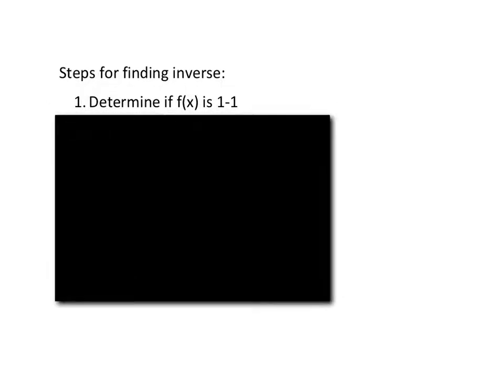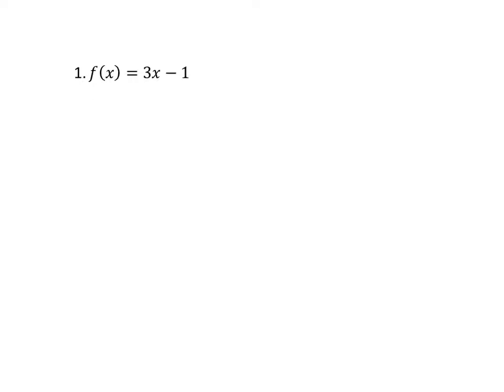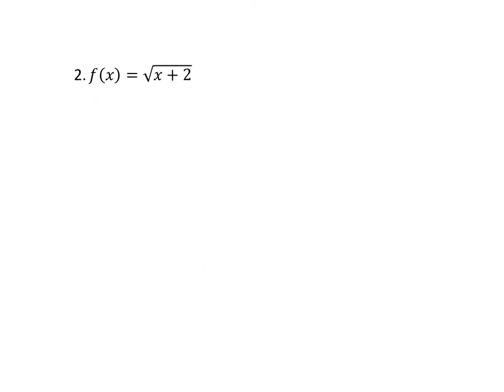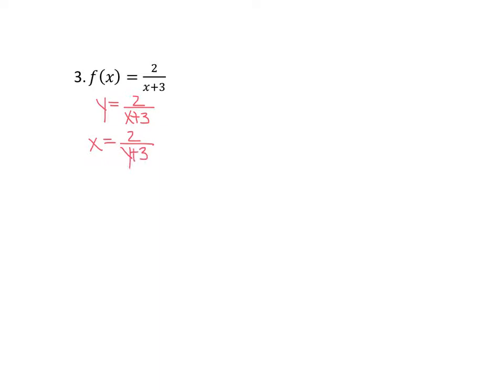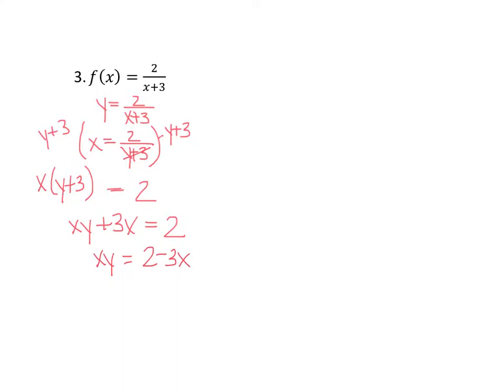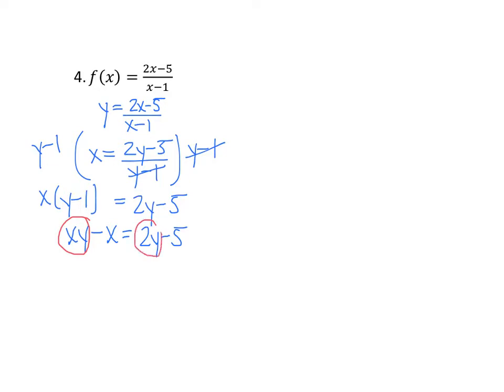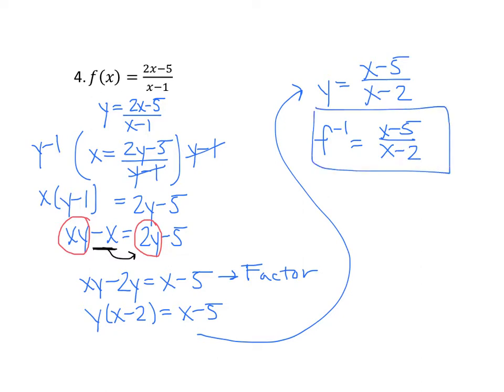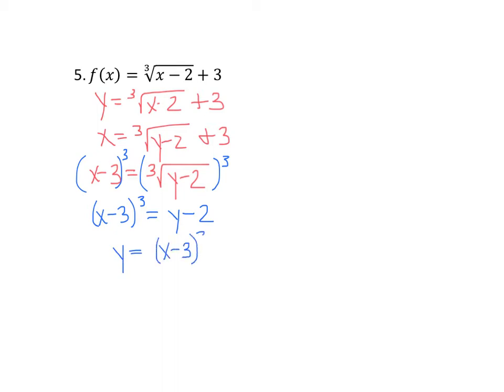inverse function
Inverse functions